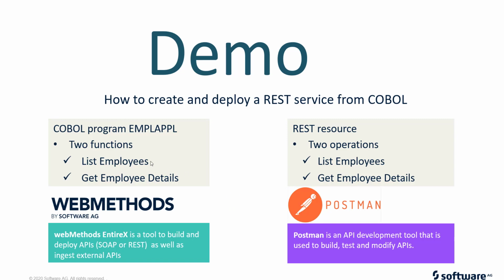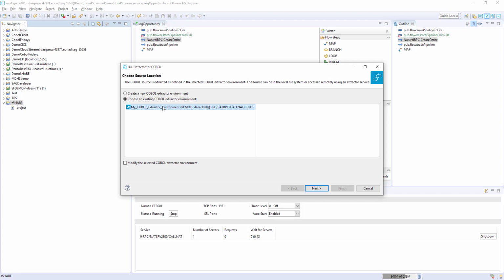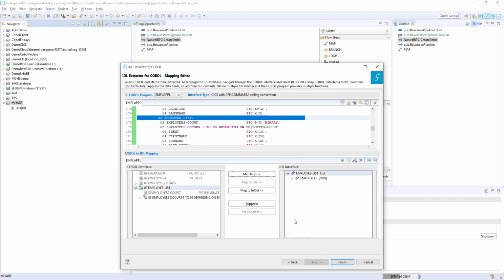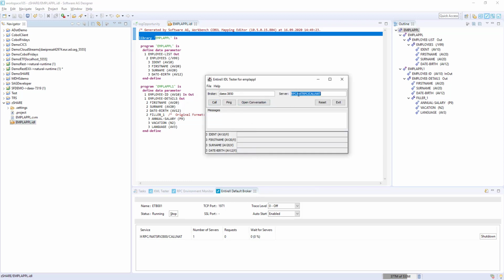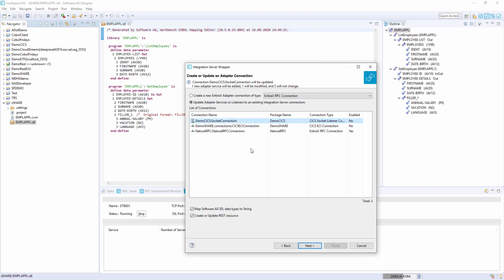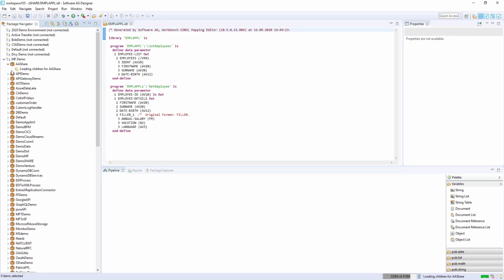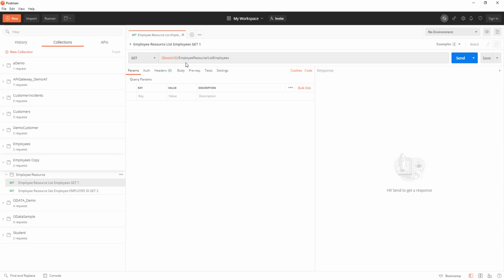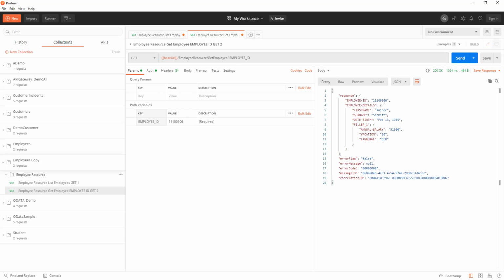API Enabling COBOL Applications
Quickly and easily create APIs to invoke mainframe Cobol programs. Integrate Cobol into your API landscape.